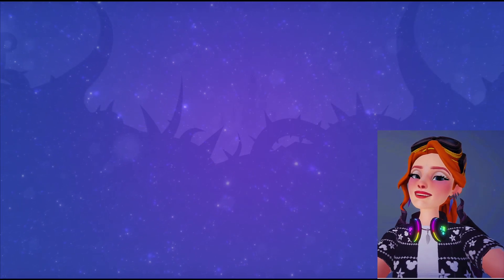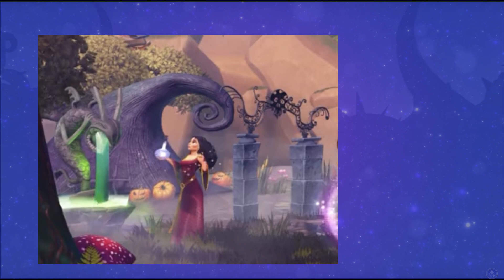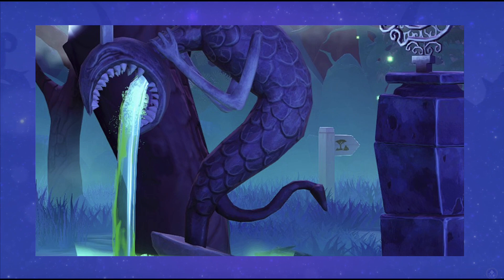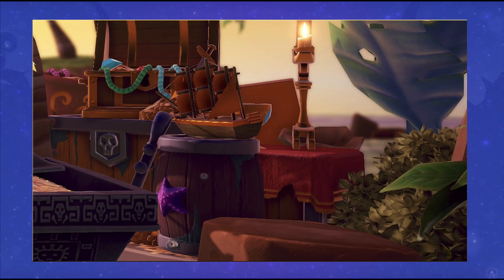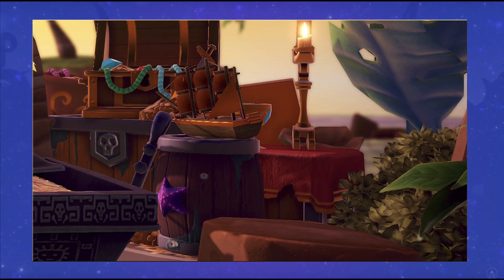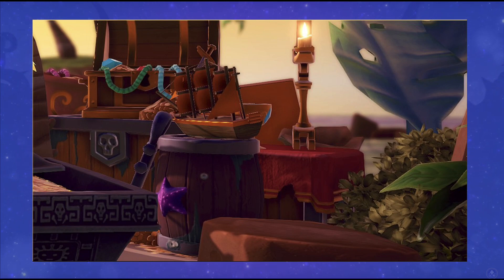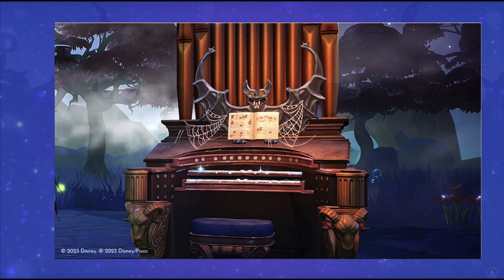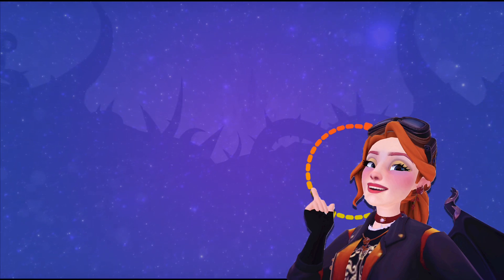NEW Starpath reveals- new items, dreamstyles, and a surprise theme! Disney Dreamlight Valley Update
Let's look at everything we know so far about the next Halloween star path releasing this month with Disney Dreamlight Valley's next update. We just got more official reveal photos today for more of the new items and adding a 4th theme to the star path! That gives us Halloween/trick or treating, Pirates of the Caribbean, Nightmare Before Christmas and one more.
DDV update news, September update, Halloween star path, ddv, ddlv, dlv